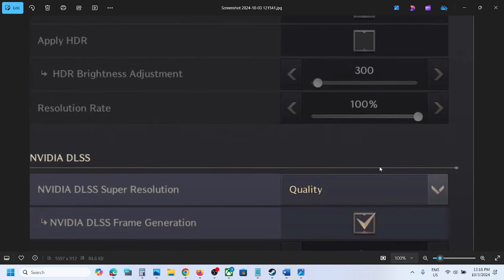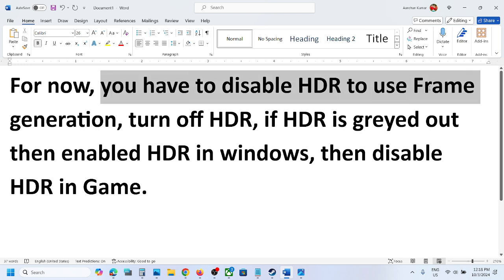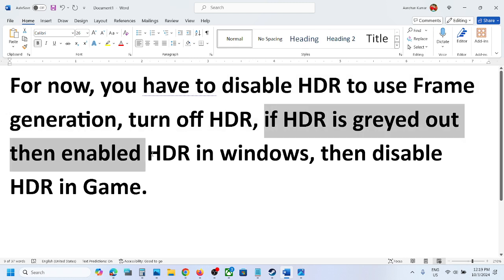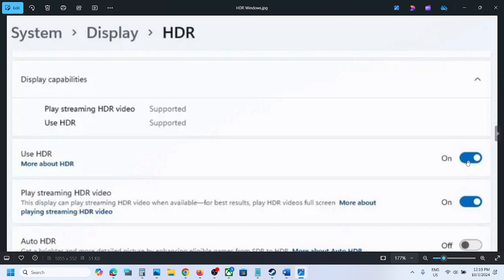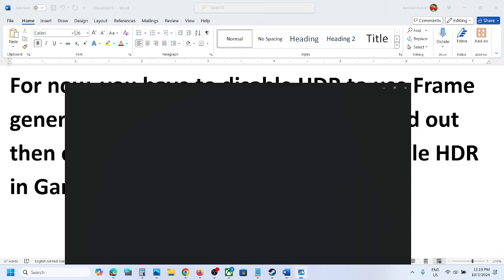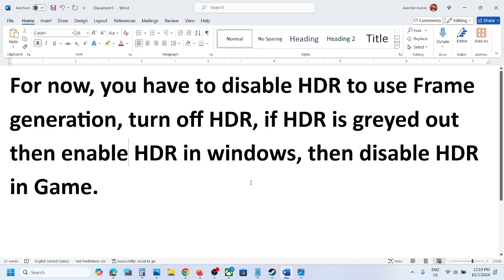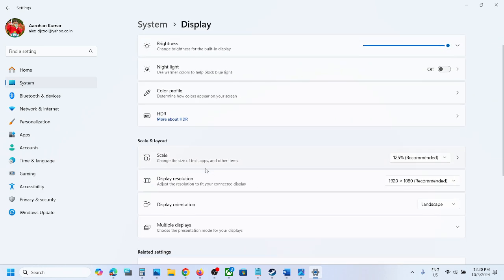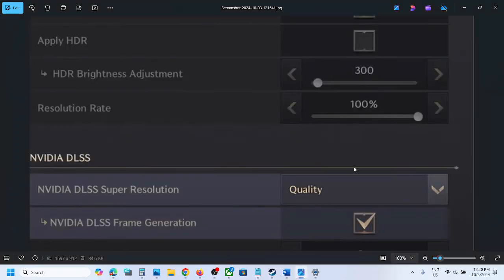THRONE AND LIBERTY: Fix Frame Generation Greyed Out/Fix Can't Enable Frame Generation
Fix Frame Generation Greyed Out in THRONE AND LIBERTY, Fix Can't Enable Frame Generation in THRONE AND LIBERTY